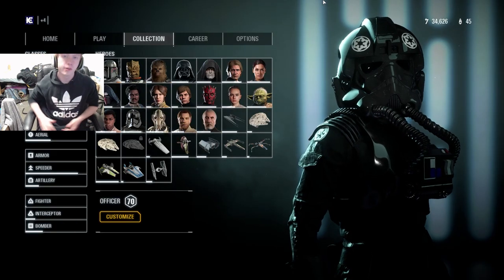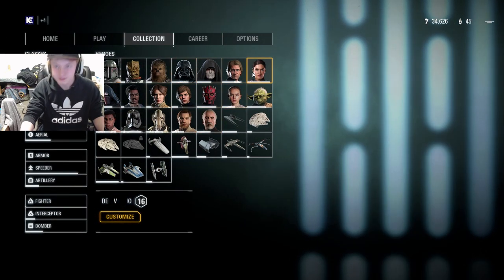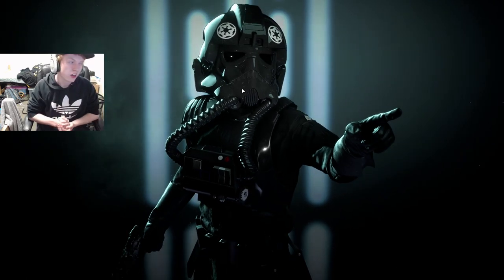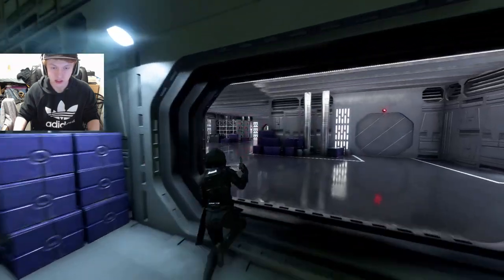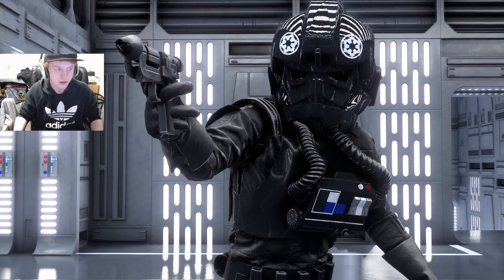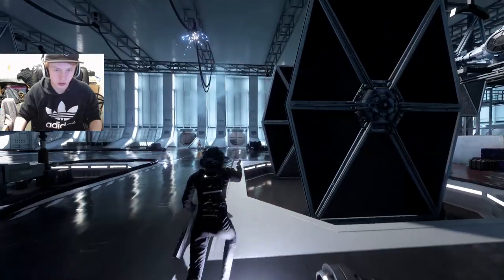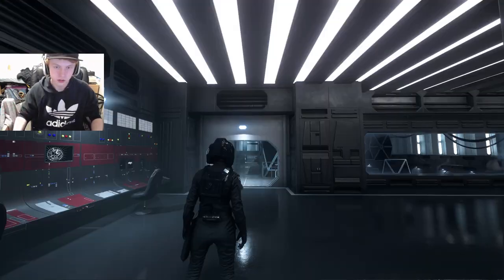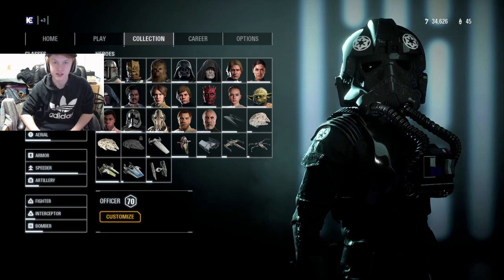TIE FIGHTER PILOT MOD! - Star Wars Battlefront 2